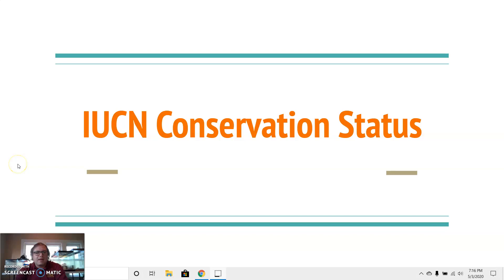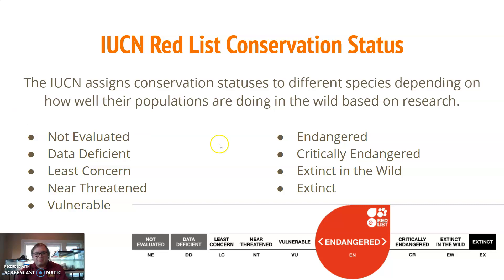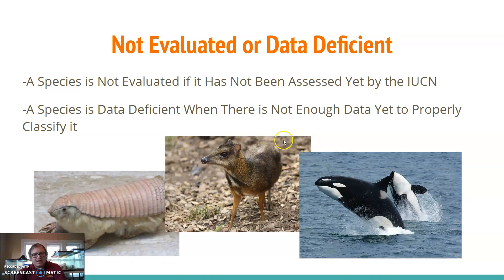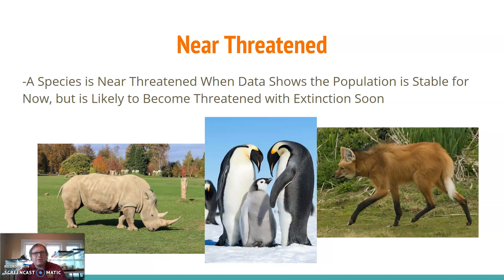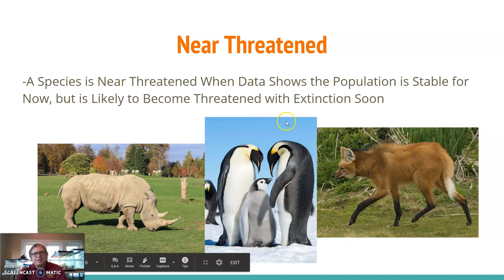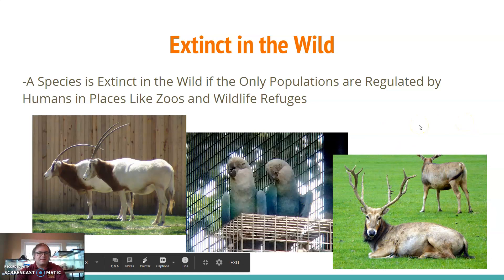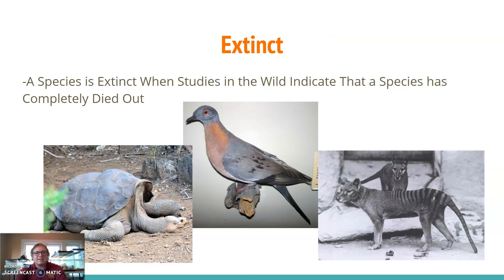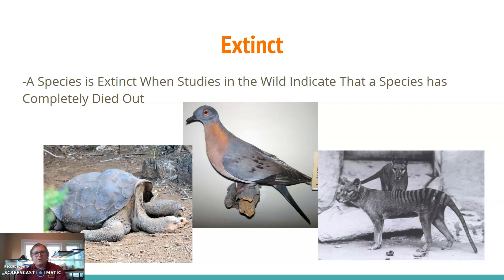IUCN Conservation Status